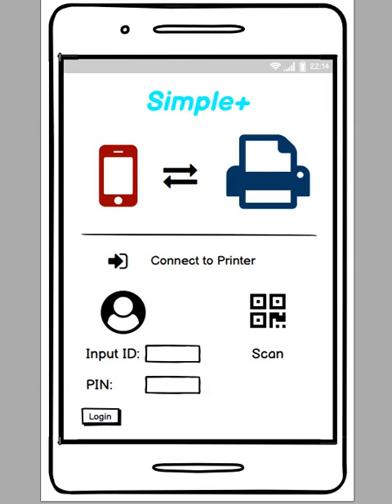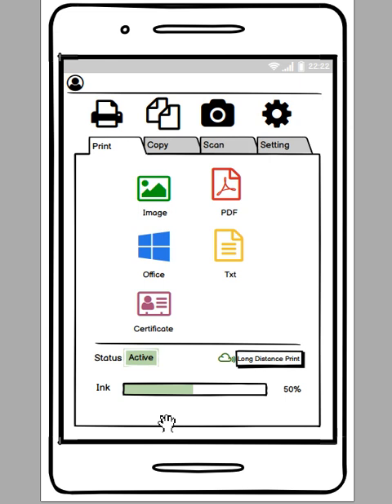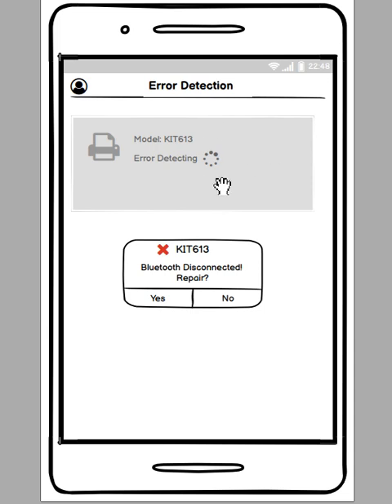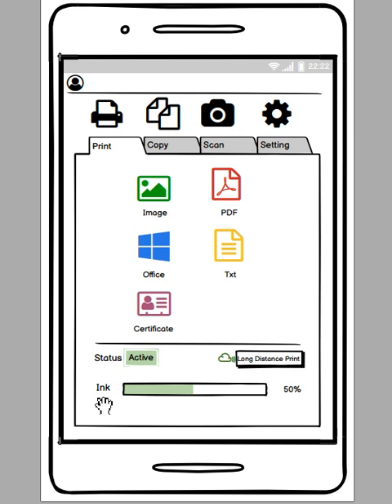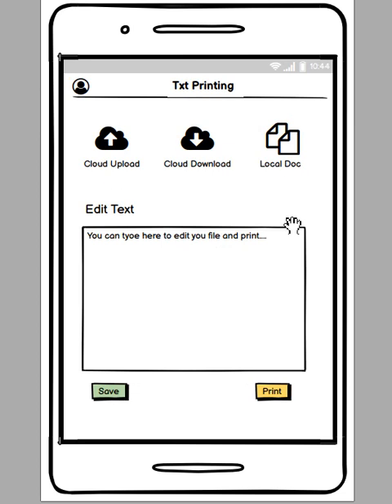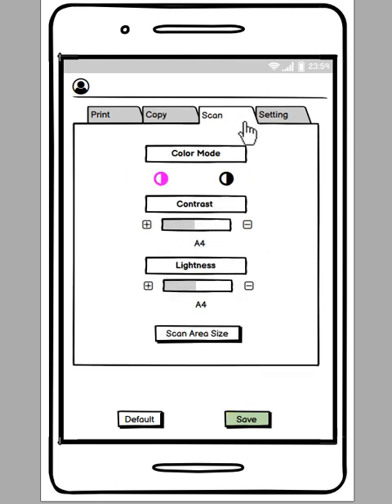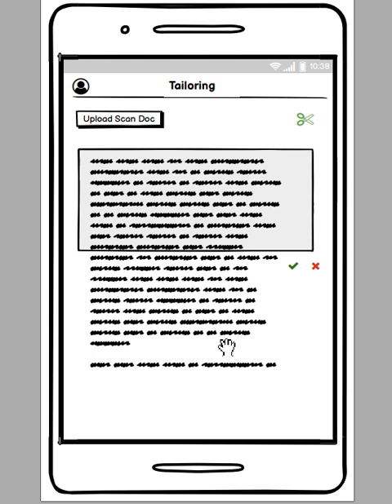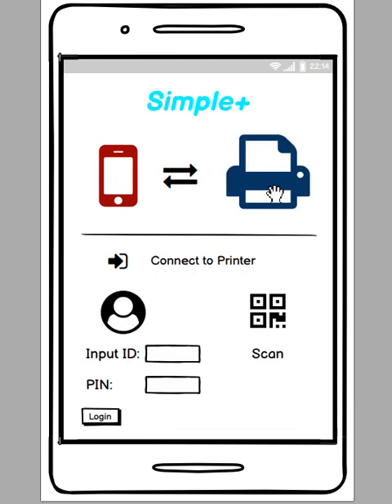Simple+ Wizard of Oz WoZ experiment